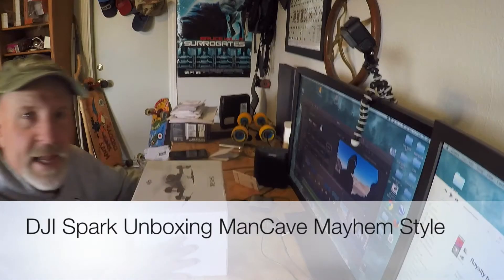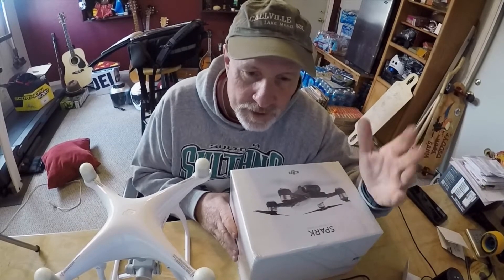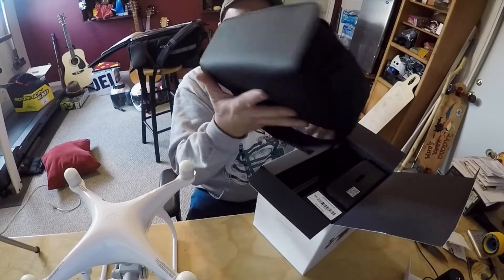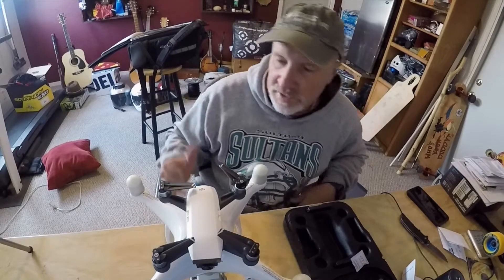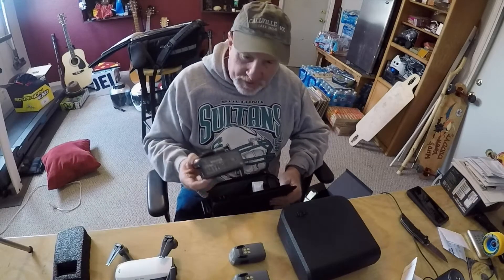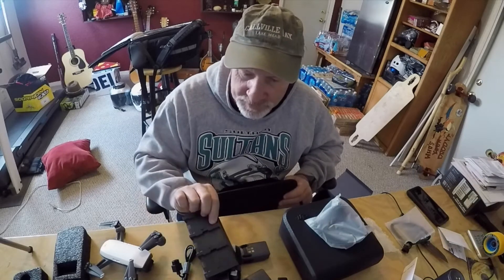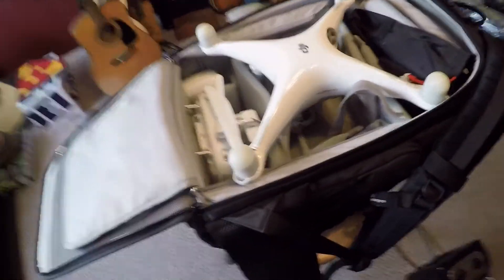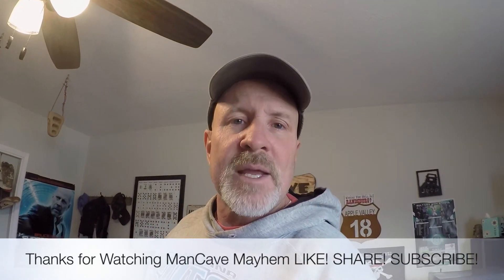DJI Spark Unboxing Happy Drone Day!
Here is a quick unboxing video of the DJI Spark Drone. This is a great little drone for travel and if you are looking to get into the drone hobby. It's easy to fly and packs away into its own little carrying case. It can be flown with hand gestures, your phone or the remote which you can purchase as i did in the fly more combo kit (recommended) or separately. Sorry for the crazy camera shake, I know it's not an excuse but I'm a rookie! Please remember to LIKE! Thanks again for watching!  MUSIC BY: Zombie Dandies "Zombie Mass Shooting"